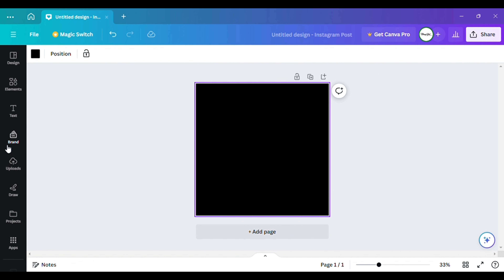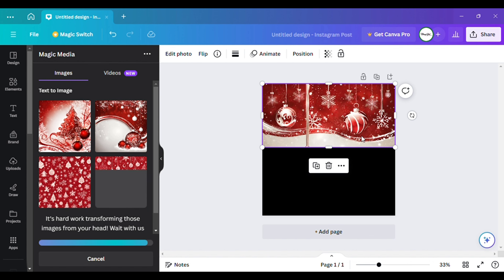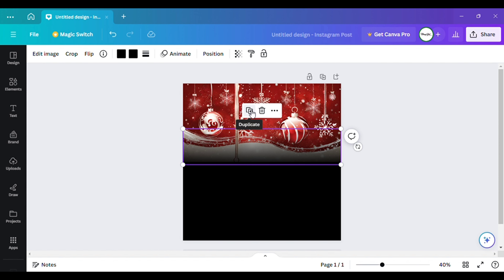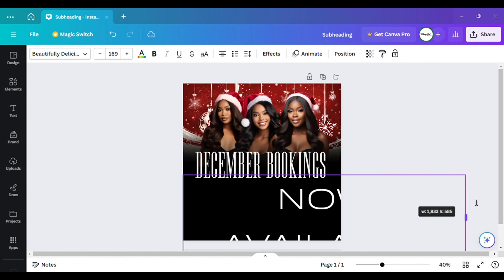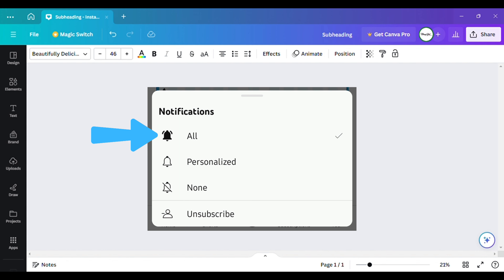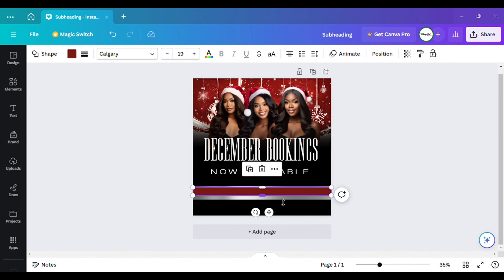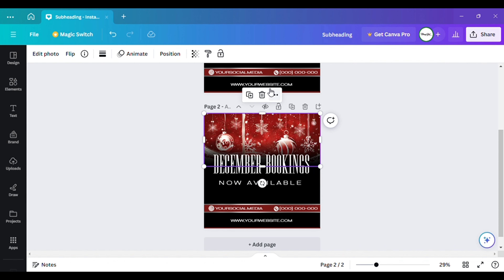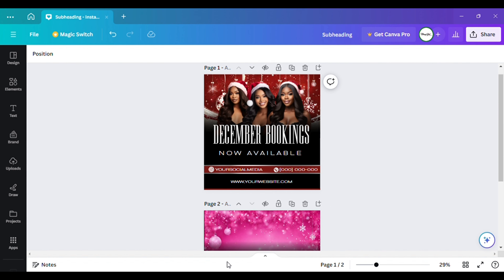how to create a flyer using canva | diy flyer design